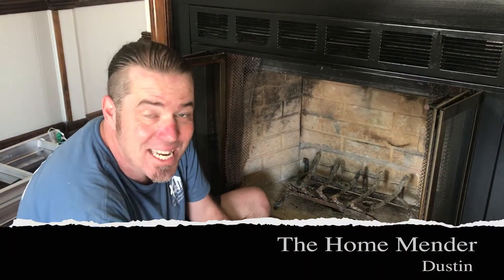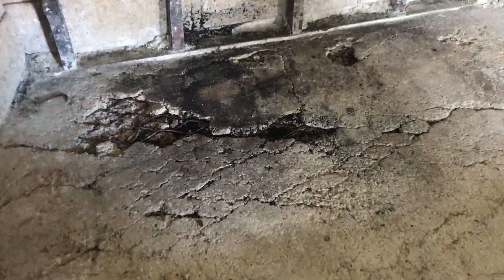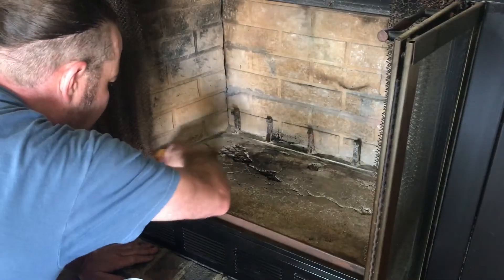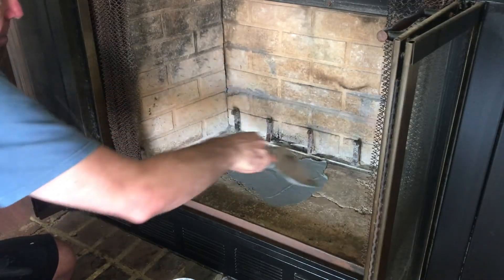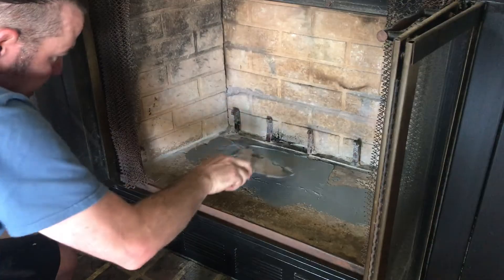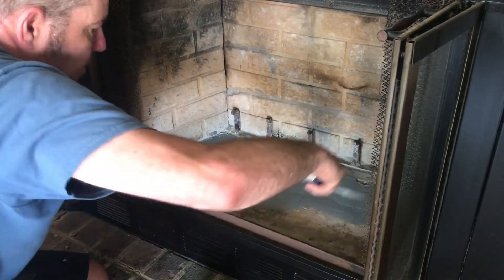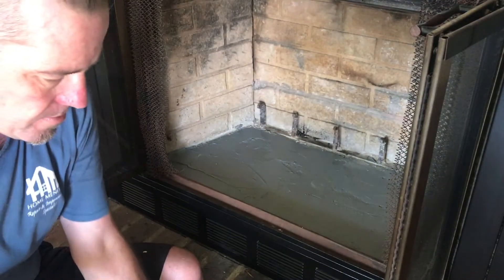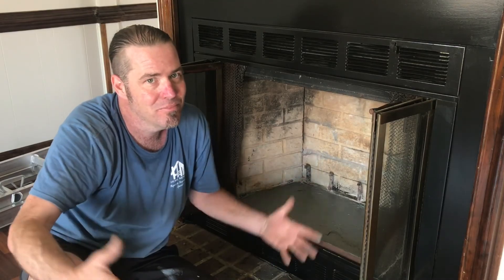how to fix firebox crack, cracked fireplace, fireplace repair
Hey Home Menders! A broken fireplace box can be an issue. especially if you are selling your home. Dustin shows us how to fix that firebox crack with ease. Clean and apply furnace cement and fireplace mortar , a compound that withstands heat ensuring a good fire place repair. You can do it! Easy!

1. Furnace cement and fireplace mortar
2. 6" mud knife
3. "home boy t shirt"